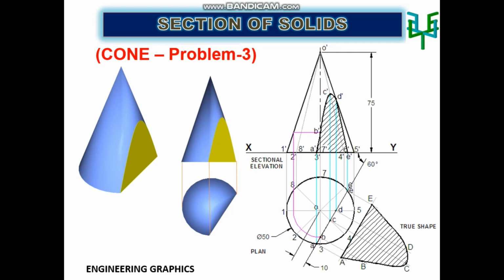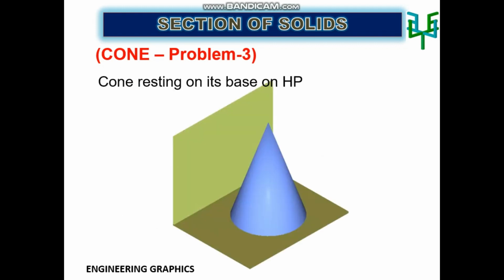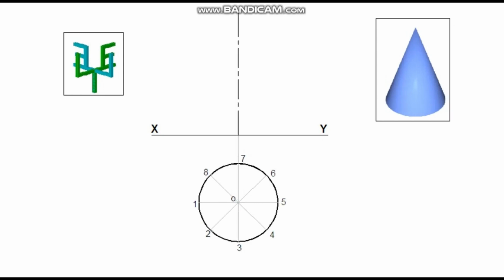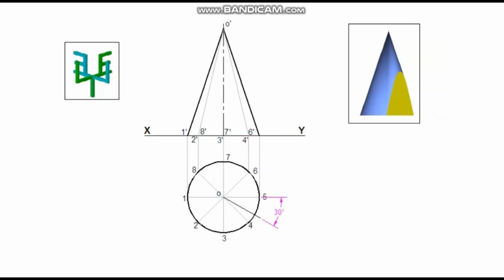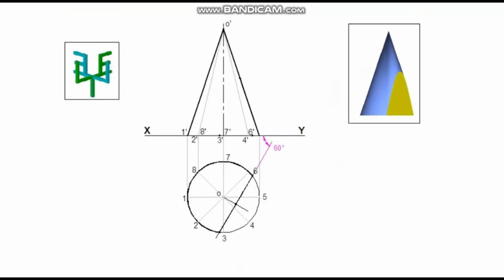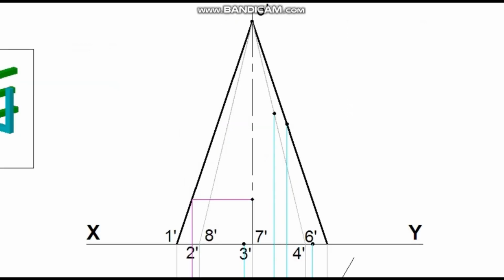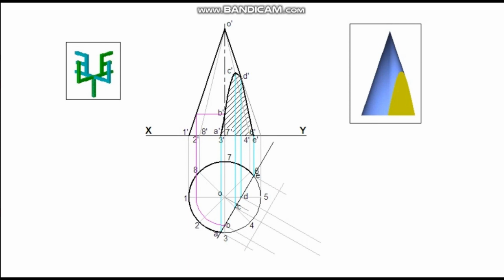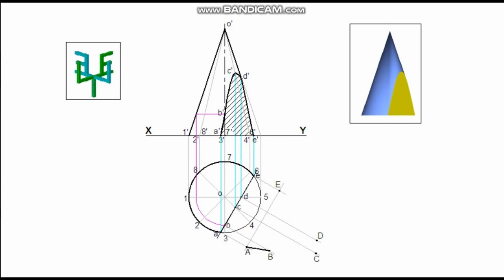Section of Cone (Problem -3)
Section of Solids/Section of Cone/ Cone resting on the ground with its base/Cutting Plane Perpendicular to HP and Inclined to VP/Engineering Graphics/ Technical Drawing